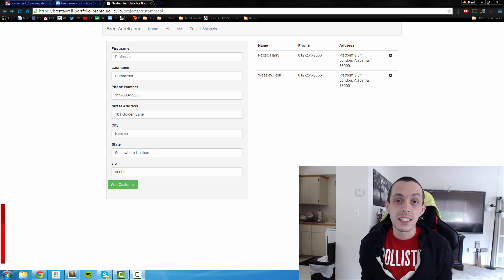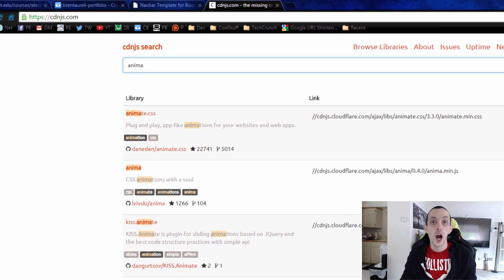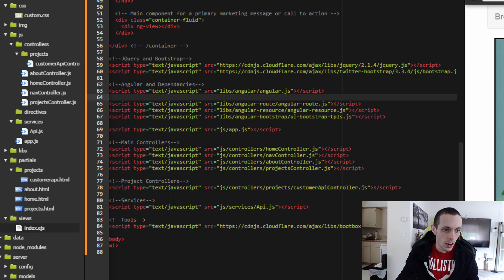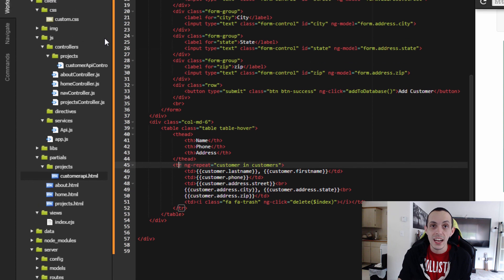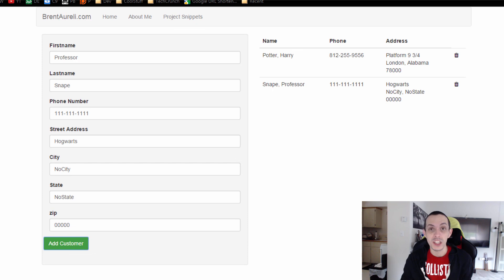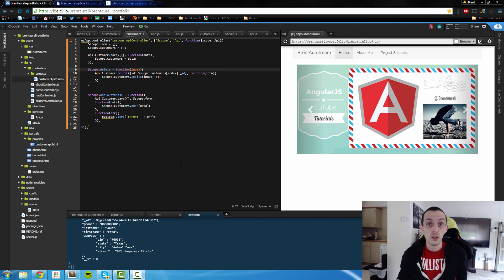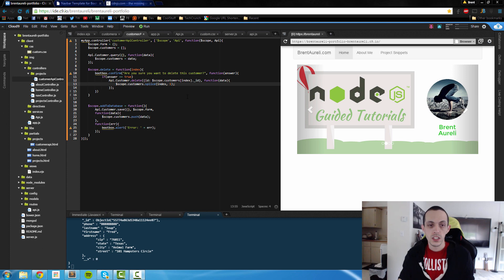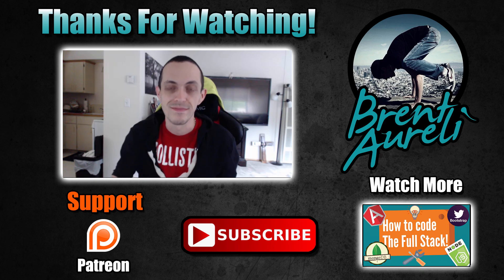Animate.css, ngAnimate, and BootBoxJS - The Full Stack: Part 11